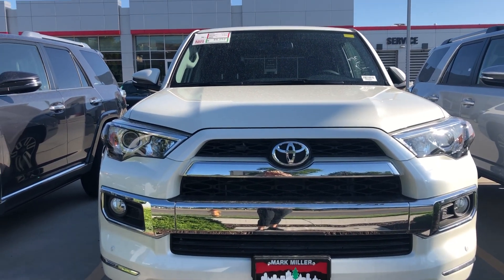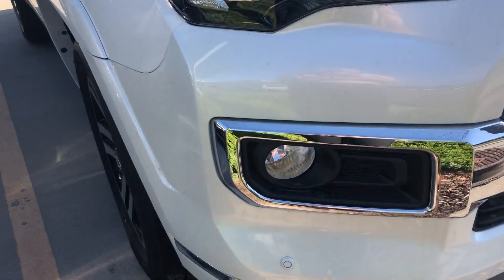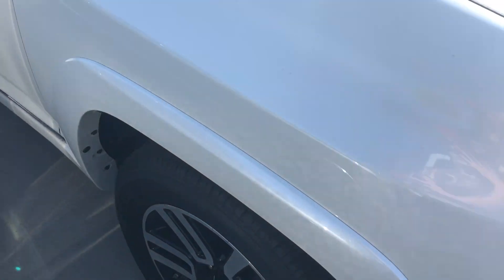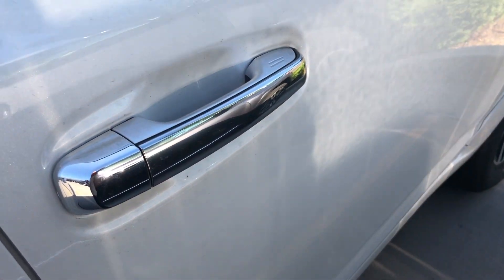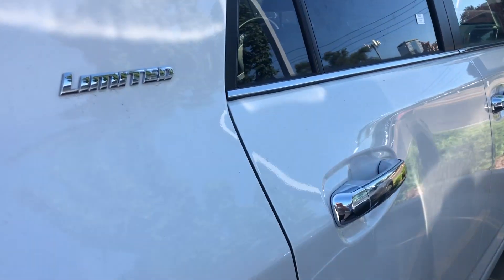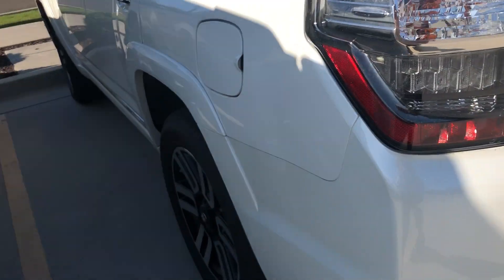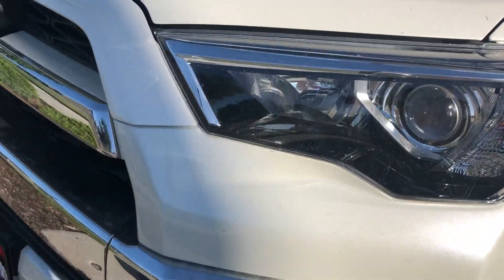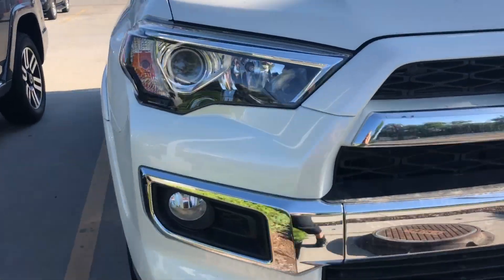2019 Toyota 4Runner Limited